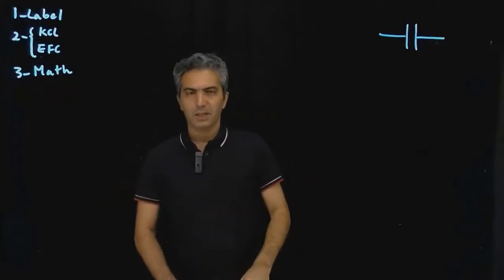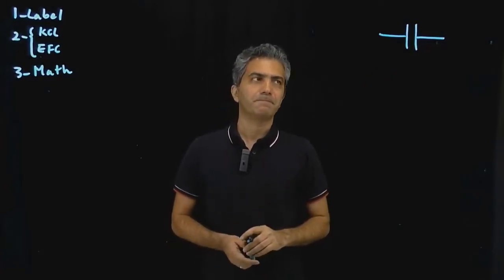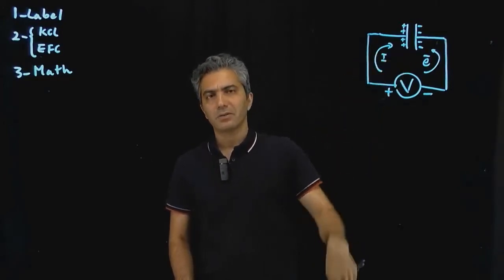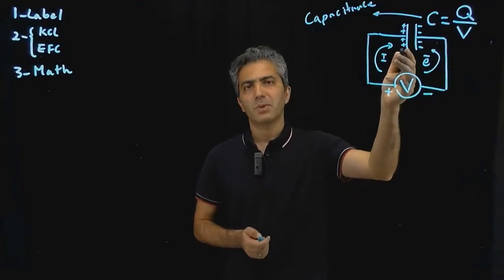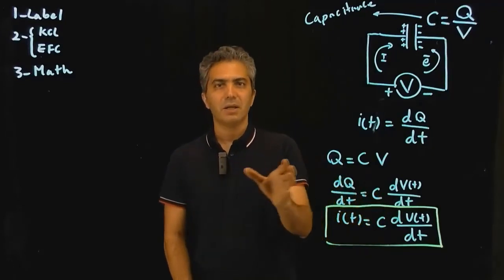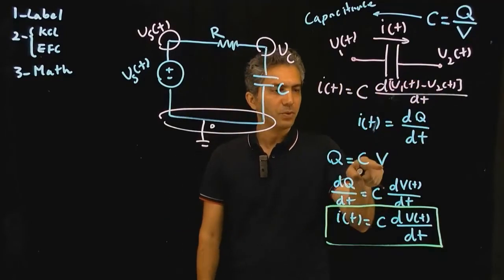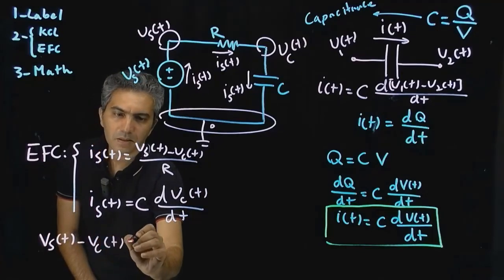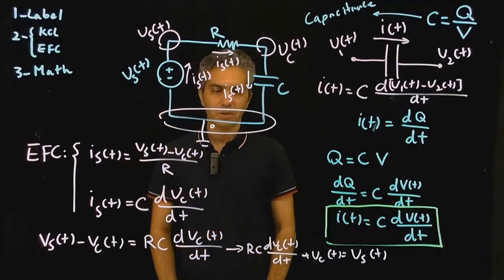Lecture 20: Capacitors (Basics and the Governing Equation)